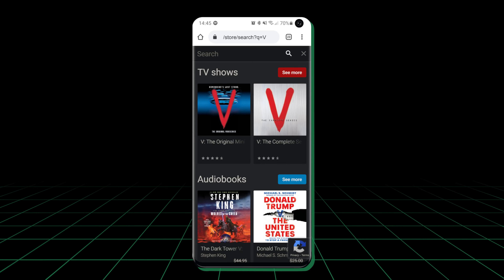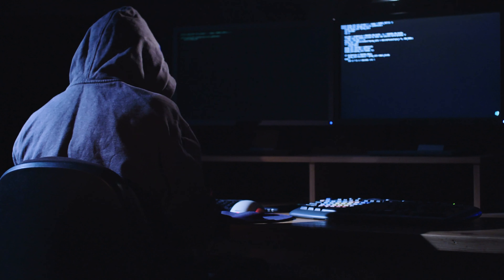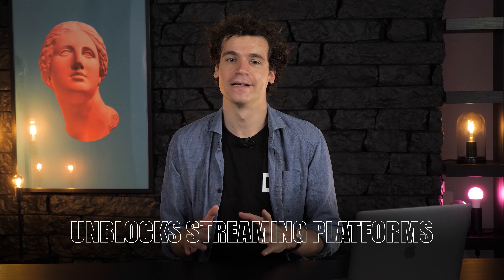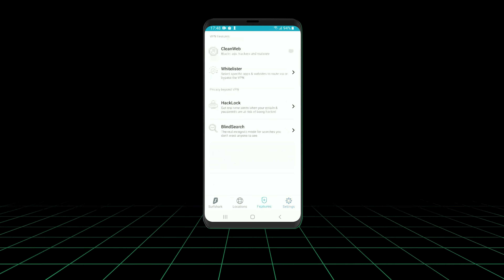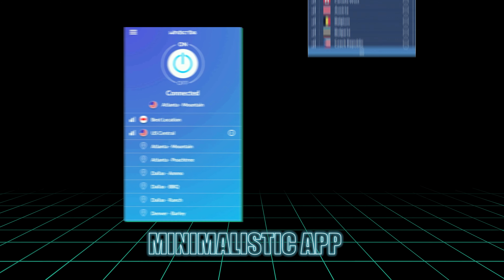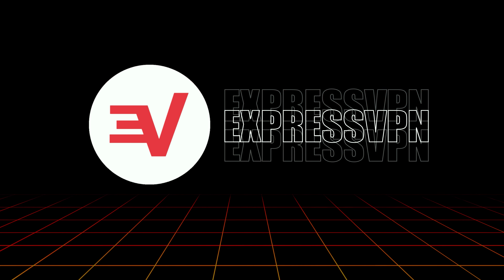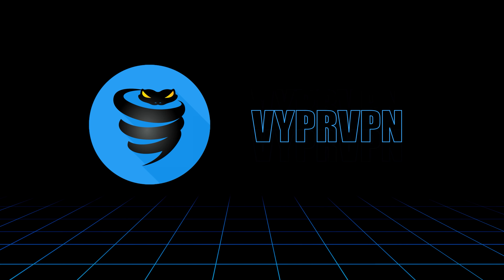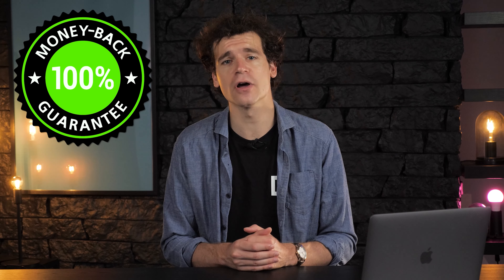Best VPN for Android | Find out our TOP 5 picks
Our top recommendations for Best Android VPNs | Exclusive discount + Money-back guarantee

Android VPNs are important in 2021. Whenever you connect to the public Wi-Fi, you get your data at risk, and VPN can protect you from that. Plus, if you’re missing on a show that’s currently not available in your location - VPN can unblock geo-restricted content for you.

BUT if you’re trying to use a VPN on Android, you need a service that has a dedicated Android app without limitations compared to the desktop app. I have a list of 5 and I’ll explain in detail why I chose those 5 VPNs, which features are the most important for your Android device.

00:00 Intro
00:40 Importance of having an Android VPN
1:19 TOP 5 VPNs
2:52 Surfshark VPN performance
4:05 Windscribe VPN for Android
5:14 ExpressVPN pricing
6:20 VyprVPN performance on Android

My top 5 picks are NordVPN, Surfshark, Windscribe, VyprVPN and ExpressVPN. These VPNs have almost the same security features on both desktop and mobile platforms, so you can expect the same performance on any device.

NordVPN is currently fastest due to the NordLynx protocol, it has military-grade encryption and can be used on up to 6 devices simultaneously. Surfshark is comparable in terms of security and performance, but it doesn’t have a limit on simultaneous connections.

Windscribe, ExpressVPN and VyprVPN are also high-quality services with their own set of benefits. Windscribe has a free version you can check out to try the service out, VyprVPN is unparalleled in the privacy department, and is equipped with Chameleon protocol. And ExpressVPN is as usual: military-grade encryption, good performance with Lightway protocol and up to 5 simultaneous connections. It’s good for Android devices.

Footage provided by Storyblocks